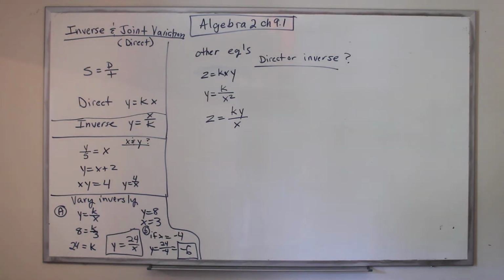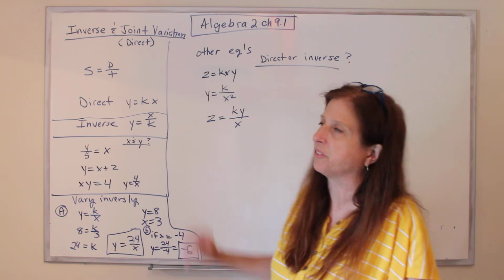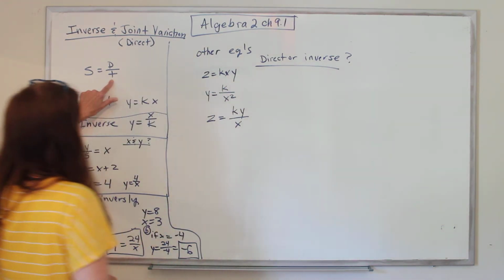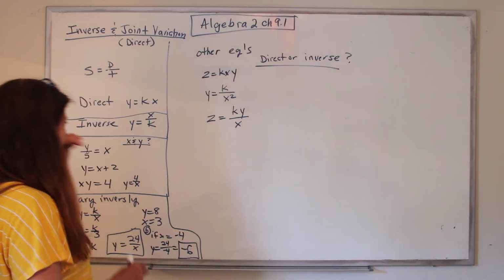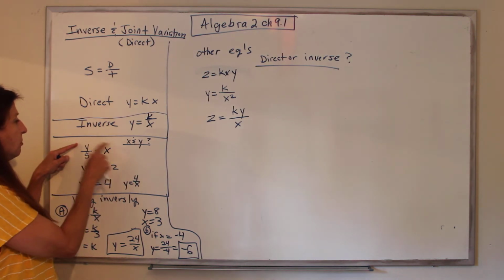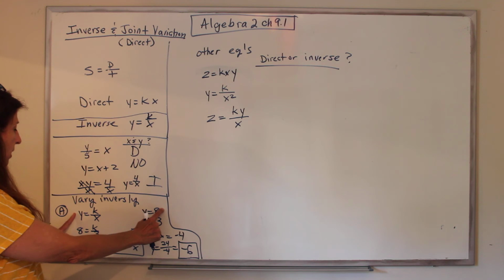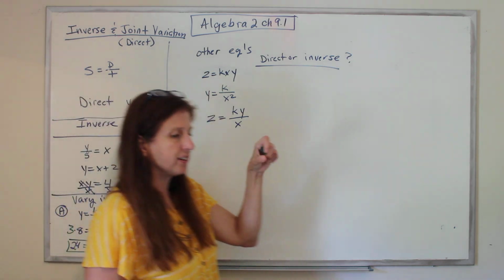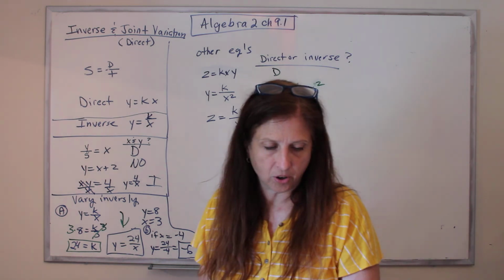Algebra II: (9.1) Inverse and Joint Variation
Remember, use your calculator as much as possible this week!
Odds
day one - 8.7 use calculator today p. 513 n. 17-21,27-29, 39